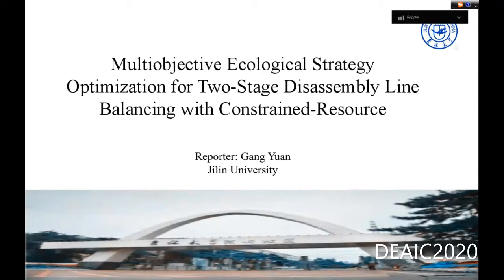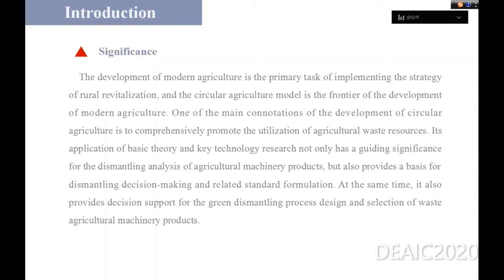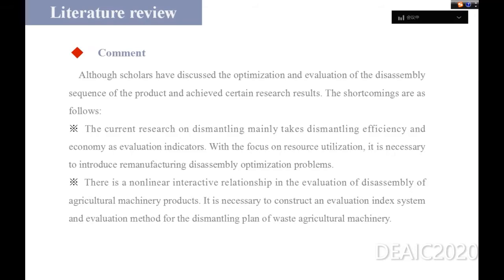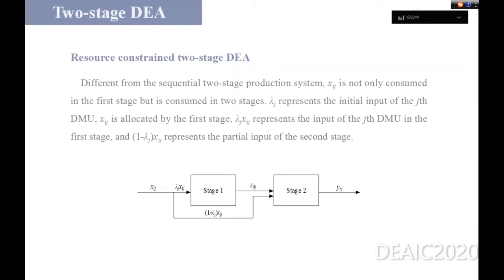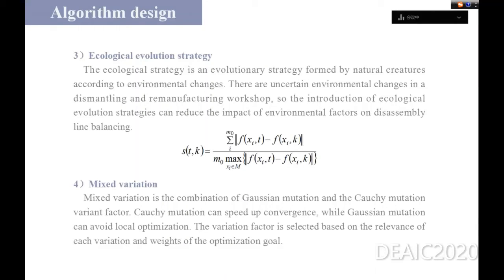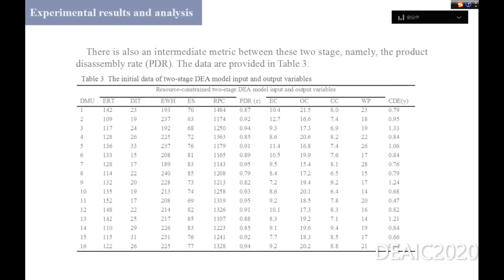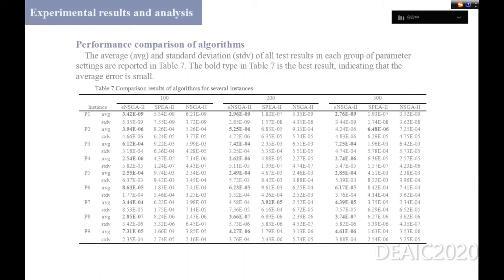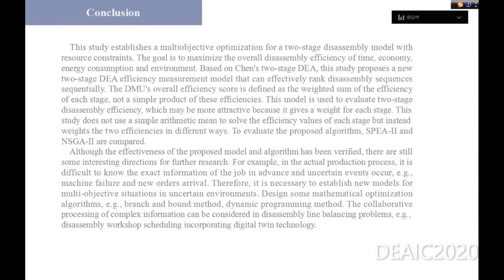Gang Yuan, Multiobjective ecological strategy optimization for two-stage disassembly line ...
Regular speech by Gang Yuan at DEAIC2020